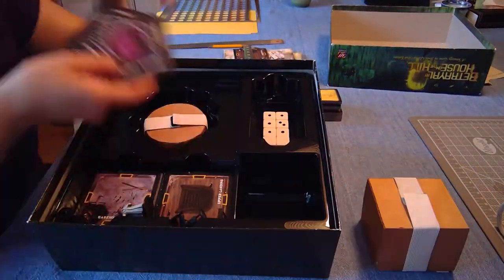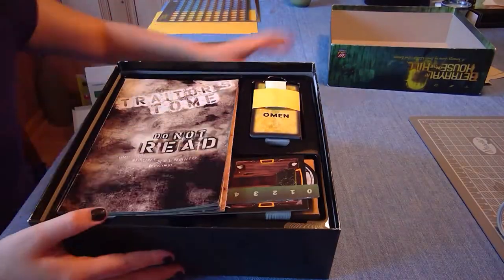Working with Cardboard: Betrayal at the House on the Hill Custom Piece Organizer